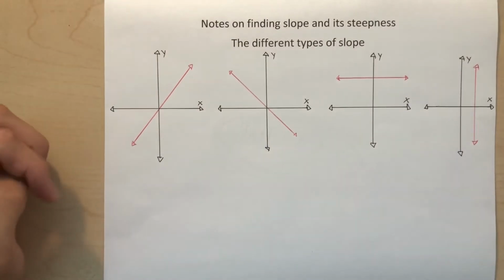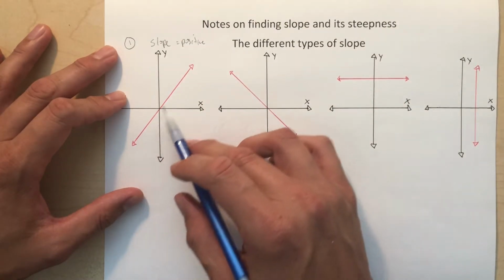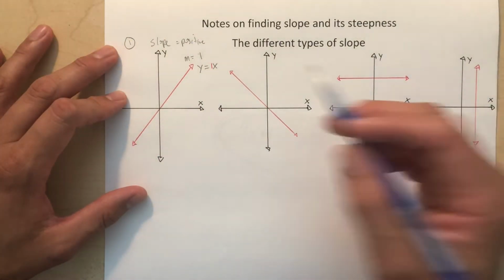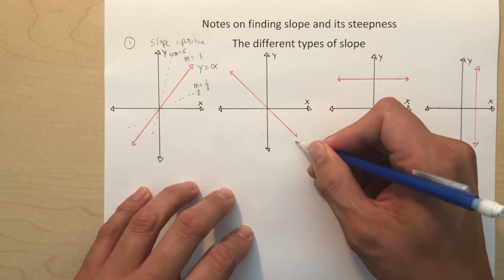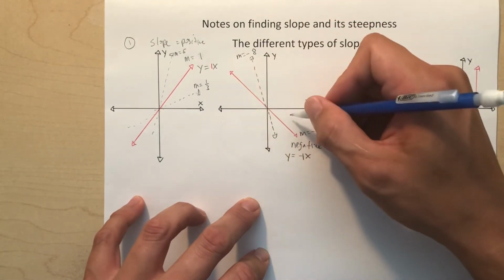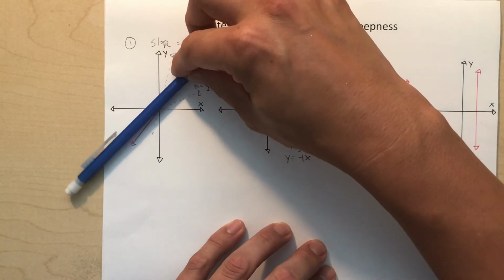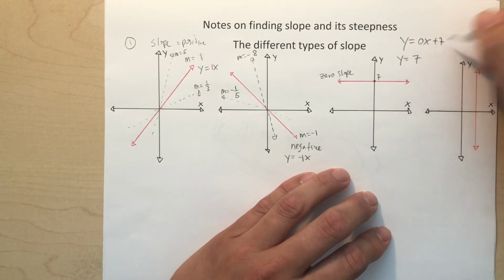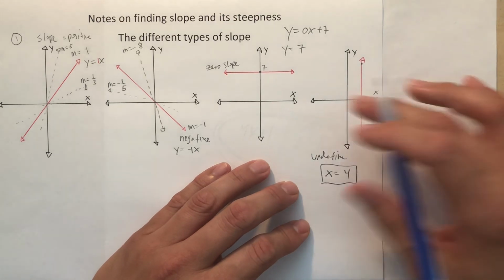Notes on different types of linear slopes